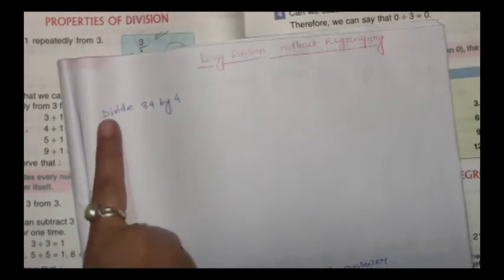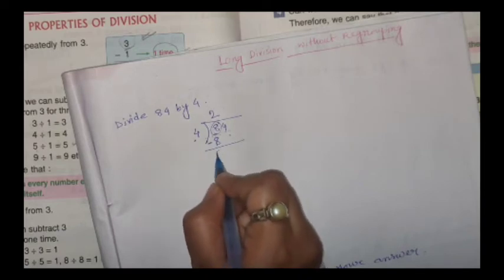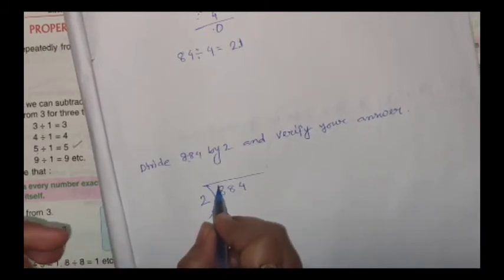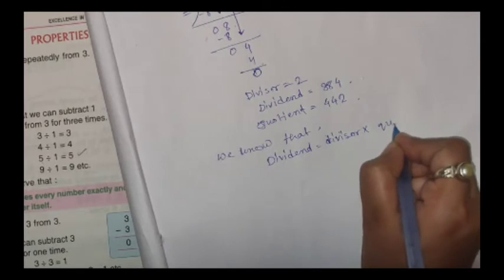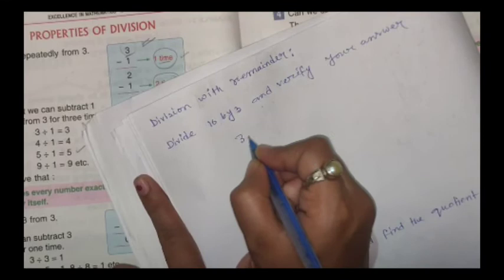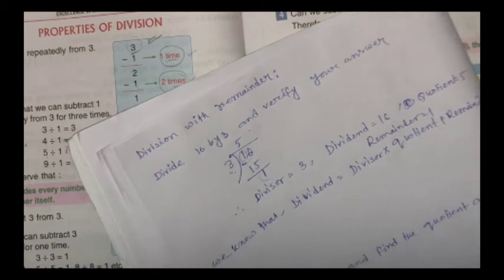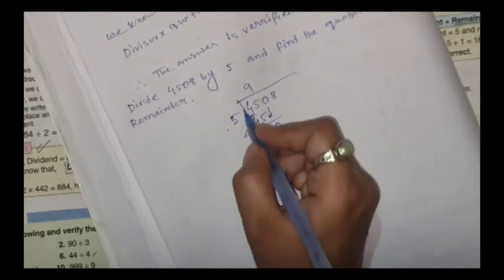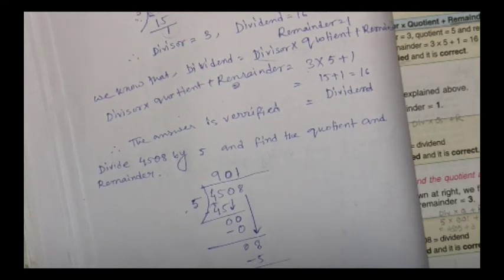class 3 math//chapter 6//division//Exercises 6.3 & 6.4//part 4//CBSE//Prachi publication